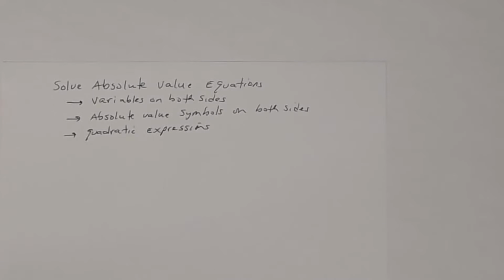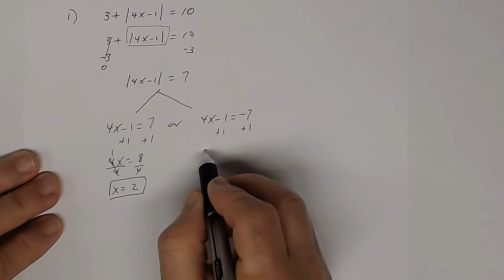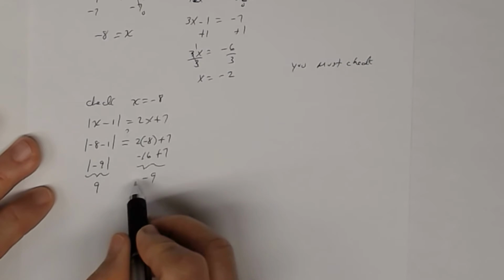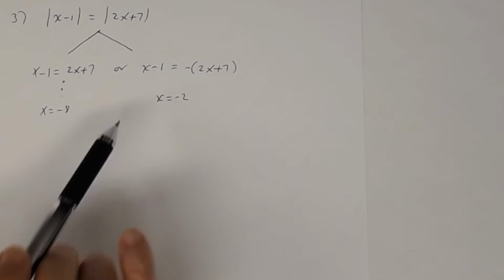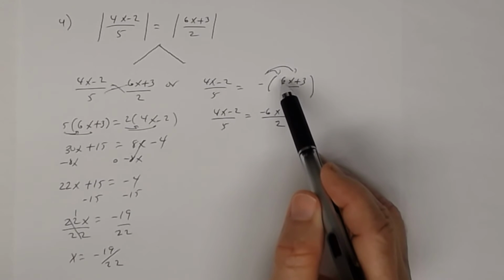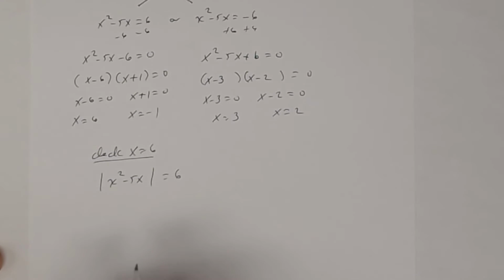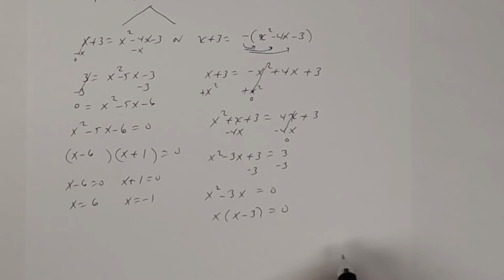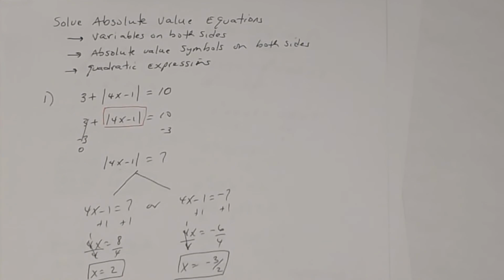Solve Absolute Value Equations with variables on both sides.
The examples will show you how to solve absolute value equations in which there are variables on both sides and also where the absolute value symbols appear on both sides.